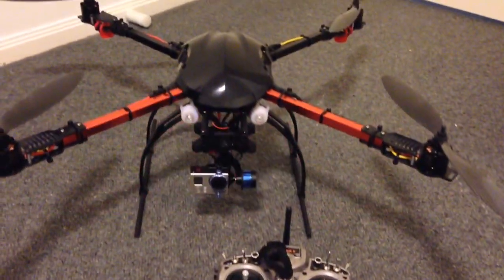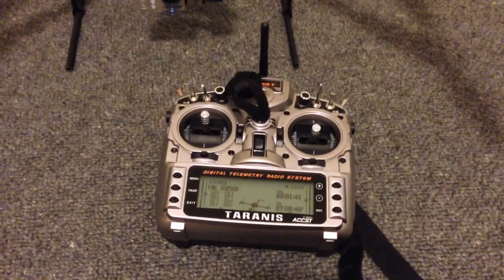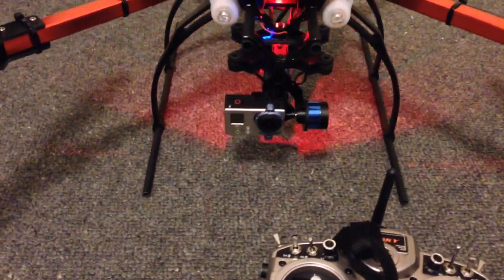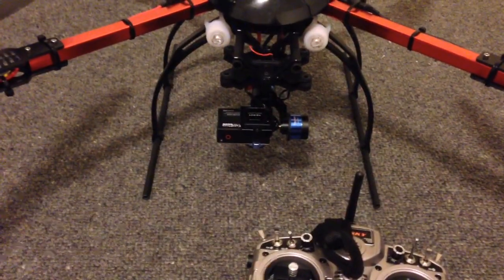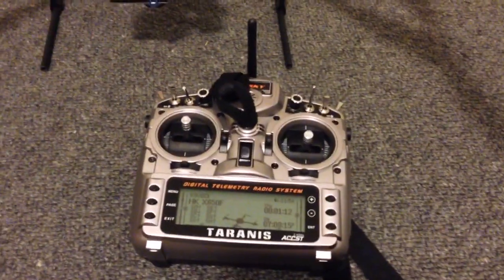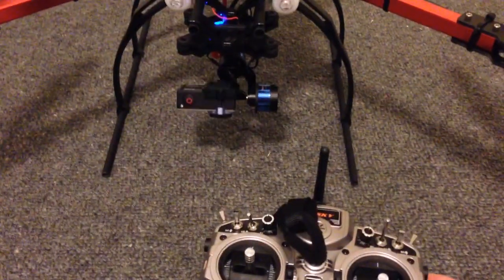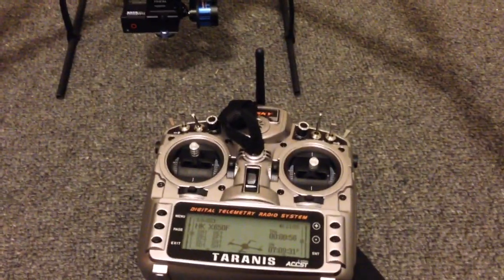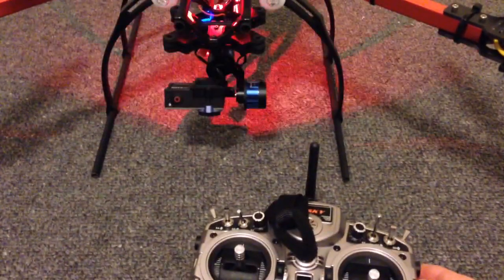Love this Taranis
Taranis